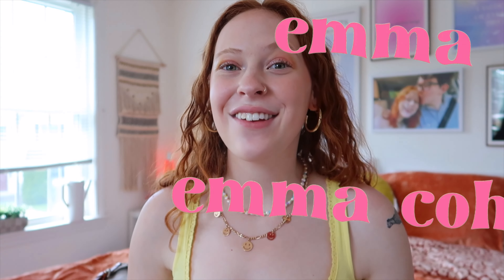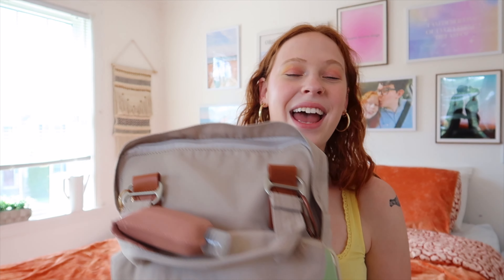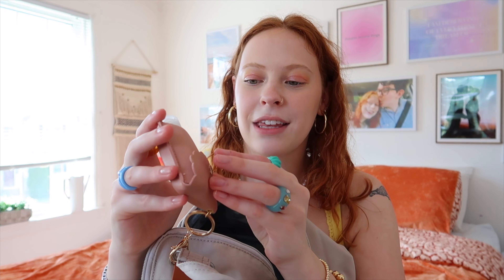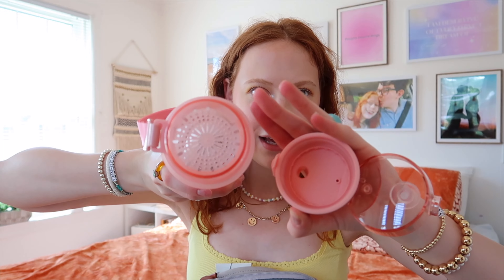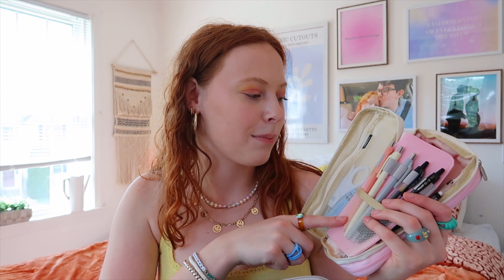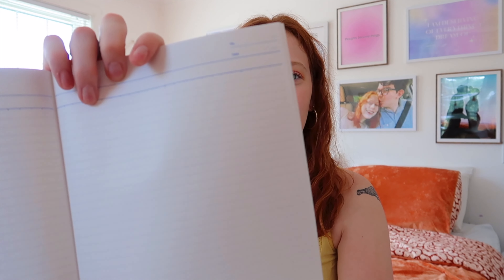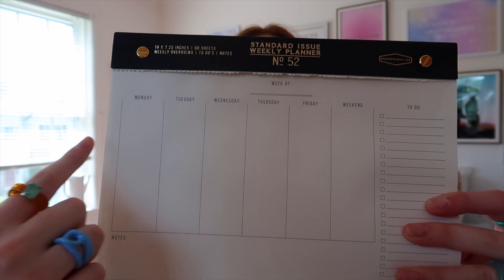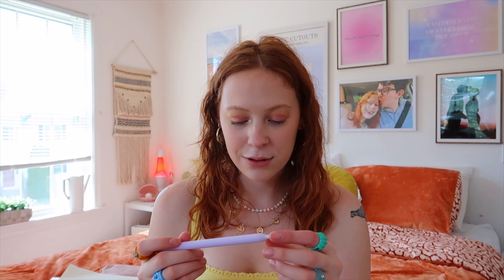What's in my College Backpack 🎒 Amazon College School Supplies Haul | Boston University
📚Items from this video
🎓Try Prime Student for 6 months at NO COST TO YOU!!

Sponsorship transparency: I earn a commission from your purchases using my links 💖  I genuinely LOVE my Prime Student membership and pay for it with my own money- it's a great value and it's free for 6 months 🥰

Music Creds:
Rainy Day Naptime by Bgm President
Sugar Cookie by Starry Attic
Teapot by Lukrembo
Branch by Lukrembo
Toy Piano by Wayne Jones
Swipesy Cakewalk by E's Jammy Jams
Good Night by BuGuMi